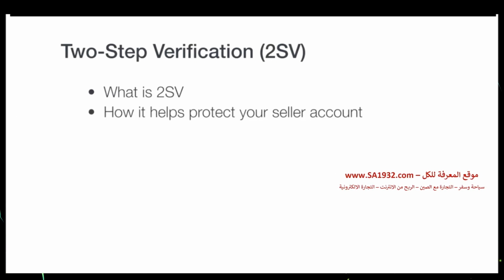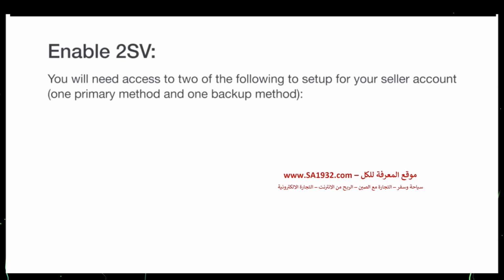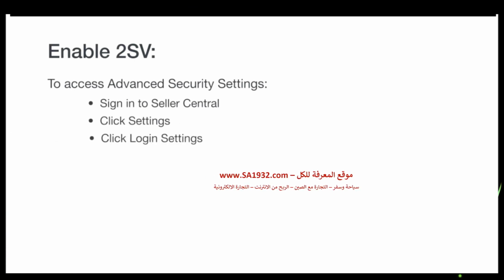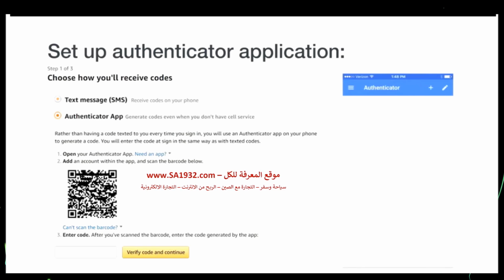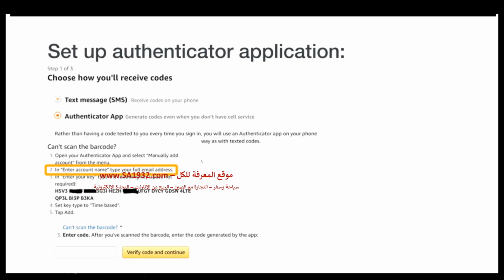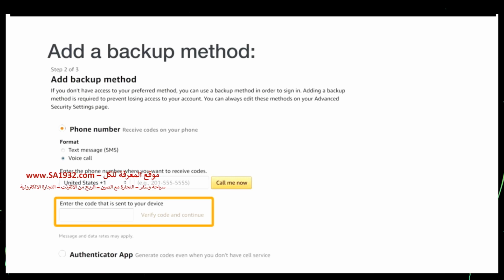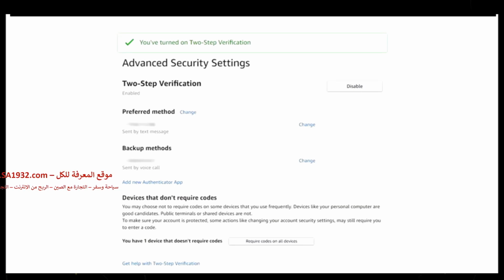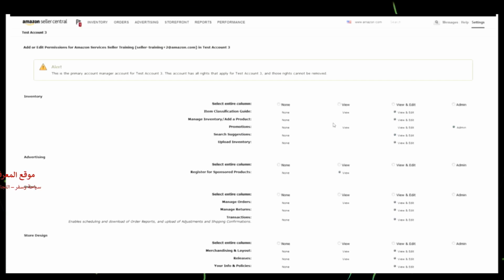Sell on Amazon - Make passive income with Amazon - Two step verification - User permissions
Today, I'm going to be teaching you how to sell on Amazon. Whether you're a complete beginner or you've been selling for a while and want to take your business to the next level, this A series of explanations is for you.
In this video, I'll cover everything you need to know to get started selling on Amazon, from creating a seller account to listing your products and shipping orders.
so if you're ready to learn how to make money selling on Amazon, let's get started!
Here are some of the things you'll learn in this video:
- User permissions
By the end of this video, you'll have a good understanding of what it takes to be a successful Amazon seller.